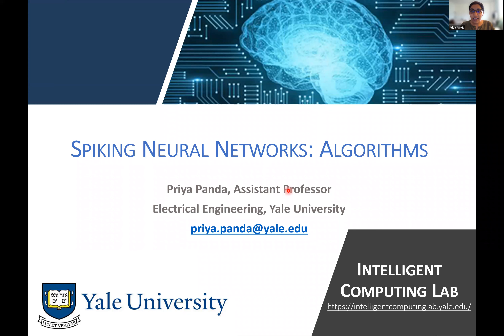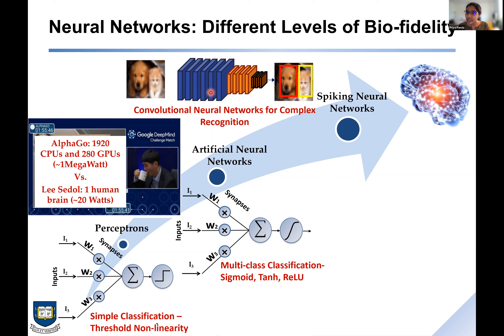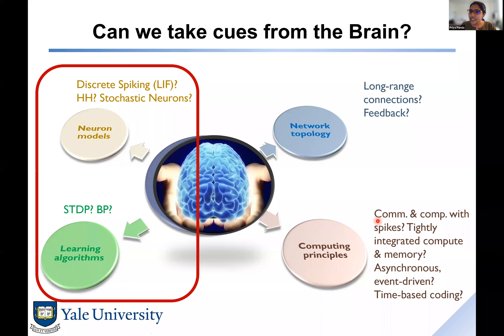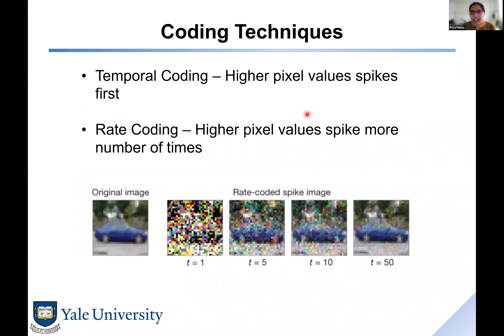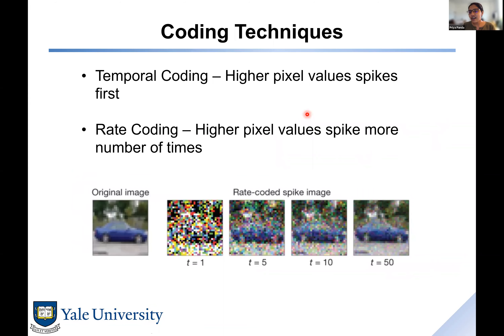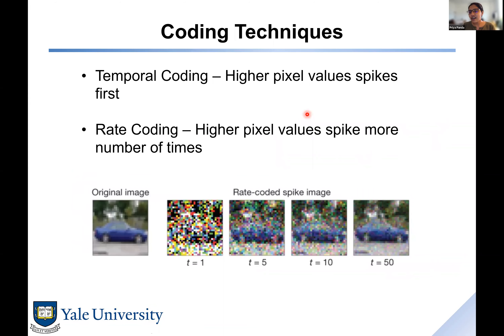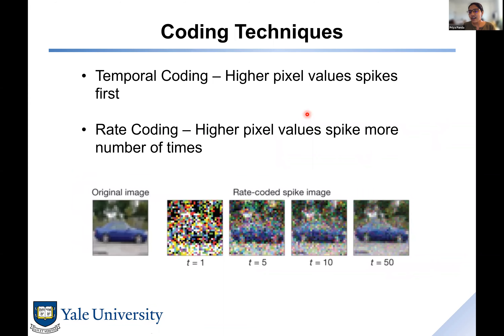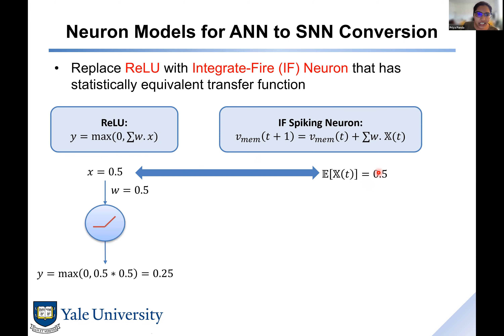ESWEEK 2021 Education - Spiking Neural Networks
ESWEEK 2021 - Education Class C1, Sunday, October 10, 2021
Instructor: Priyadarshini Panda, Yale

Abstract: Spiking Neural Networks (SNNs) have recently emerged as an alternative to deep learning due to their huge energy efficiency benefits on neuromorphic hardware. In this presentation, we suggest important techniques for training SNNs which bring a huge benefit in terms of latency, accuracy, interpretability, and robustness. We will first delve into how training is performed in SNNs. Training SNNs with surrogate gradients presents computational benefits due to short latency and is also considered as a more bio-plausible approach. However, due to the non-differentiable nature of spiking neurons, the training becomes problematic and surrogate methods have thus been limited to shallow networks compared to the conversion method. To address this training issue with surrogate gradients, we will also go over a recently proposed method Batch Normalization Through Time (BNTT) that allows us to target interesting beyond traditional image classification applications like video segmentation. with SNNs. Another critical limitation of SNNs is the lack of interpretability. While a considerable amount of attention has been given to optimizing SNNs, the development of explainability still is at its infancy. I will talk about our recent work on a bio-plausible visualization tool for SNNs, called Spike Activation Map (SAM) compatible with BNTT training. The proposed SAM highlights spikes having short inter-spike interval, containing discriminative information for classification. Finally, with proposed BNTT and SAM, I will highlight the robustness aspect of SNNs with respect to adversarial attacks. In the end, I will talk about interesting prospects of SNNs for non-conventional learning scenarios such as, federated and distributed learning.

Bio: Priya Panda is an assistant professor in the electrical engineering department at Yale University, USA. She received her B.E. and Master’s degree from BITS, Pilani, India in 2013 and her PhD from Purdue University, USA in 2019. During her PhD, she interned in Intel Labs where she developed large scale spiking neural network algorithms for benchmarking the Loihi chip. She is the recipient of the 2019 Amazon Research Award. Her research interests include- neuromorphic computing, deep learning and algorithm-hardware co-design for robust and energy efficient machine intelligence.